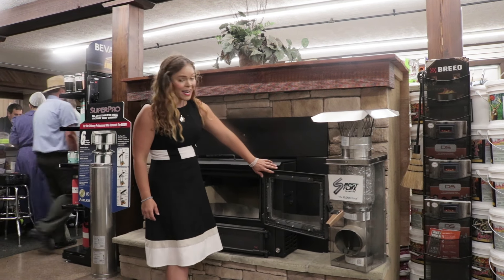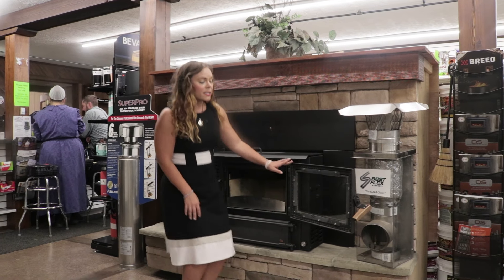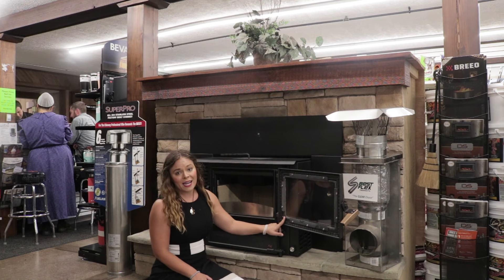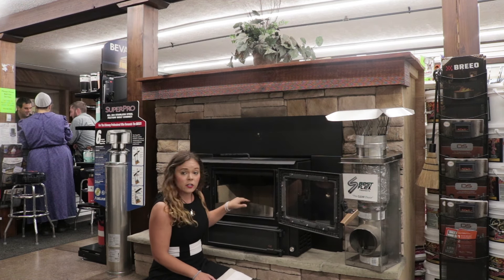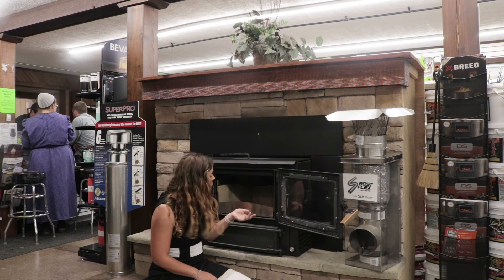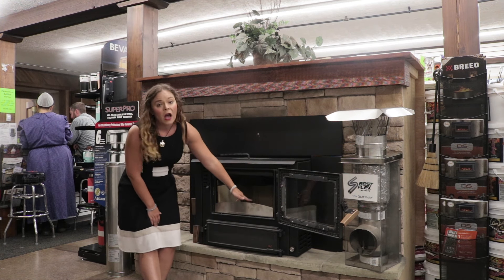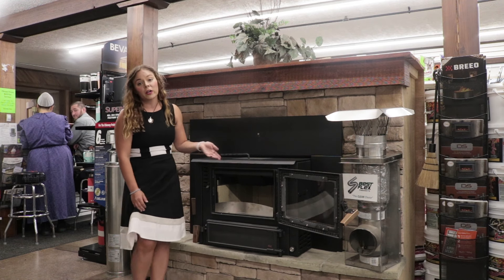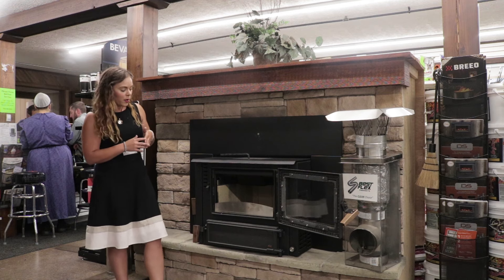Anthramax Masonry Coal Insert – Amish built DS Machine Overview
Sarah from Obadiah's Woodstoves gives a quick overview of the Anthra-Max Masonry Coal Insert by DS Machine. Designed for masonry applications such as inside a brick chimney, this coal insert can heat up to 2,000 square feet and features an airwash for clean burns as well as an ash pan, a rare feature on coal inserts.

Give us a call at:
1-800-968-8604 (Monday - Friday, 9:00 AM - 5:00 PM MST)